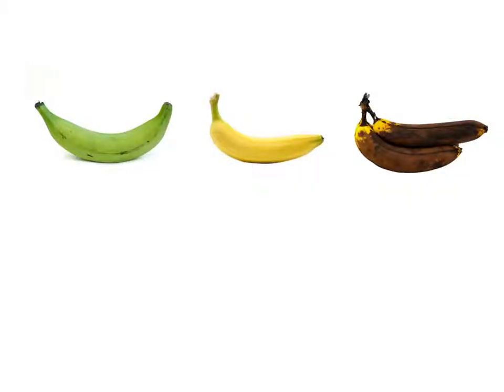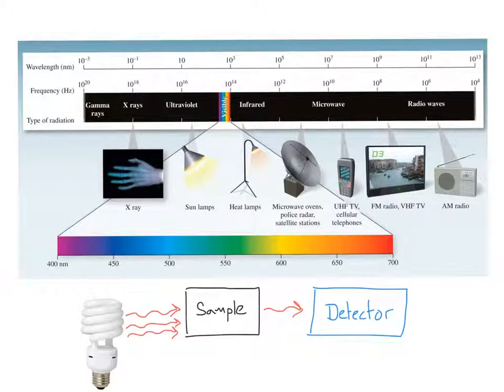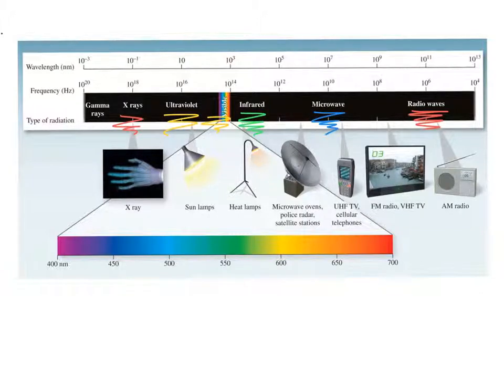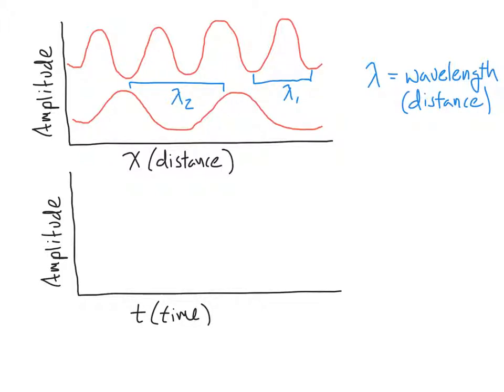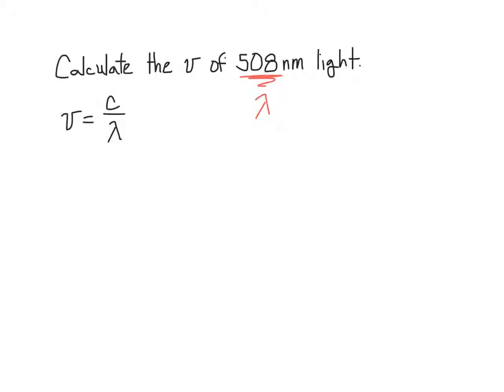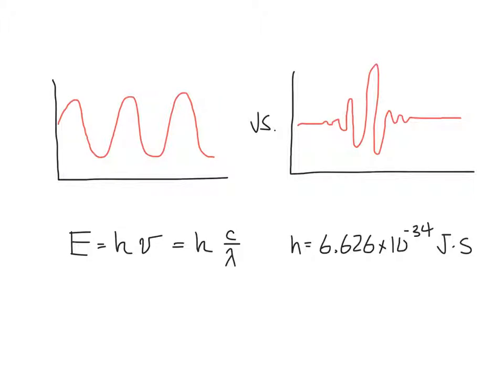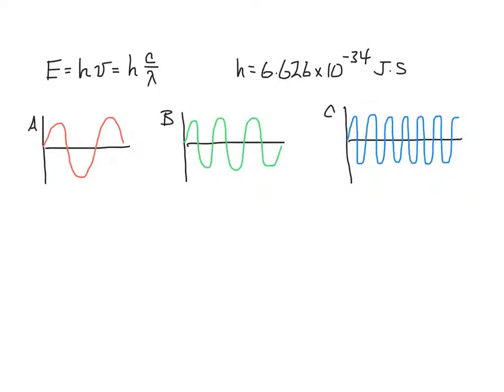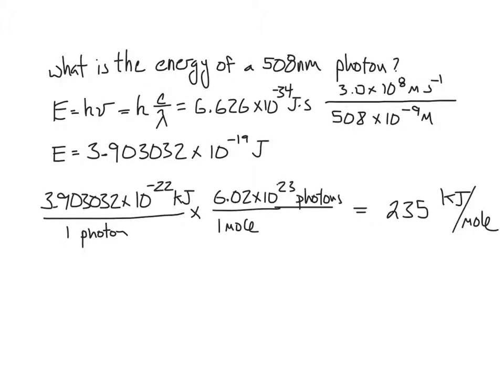3.2 The Nature of Light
3.2 The Nature of Light